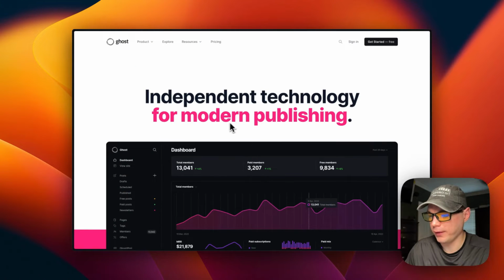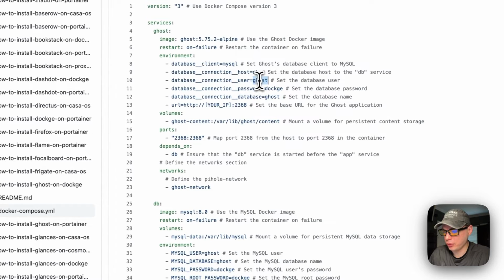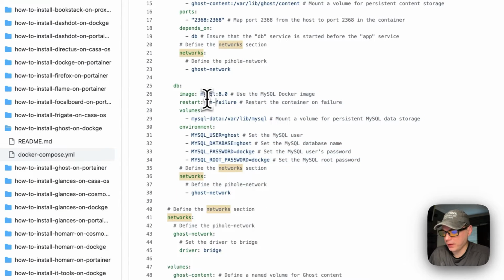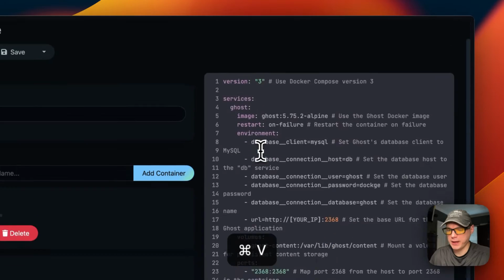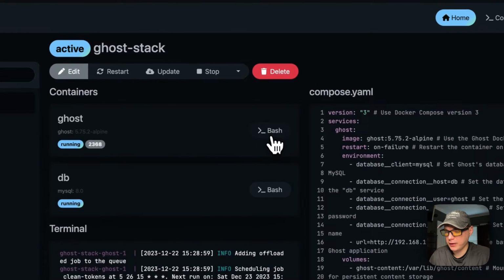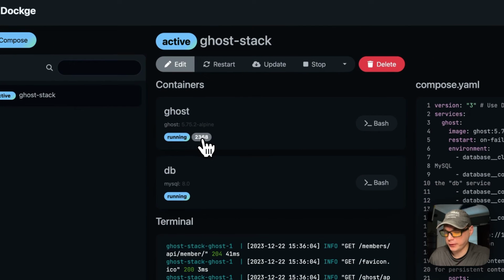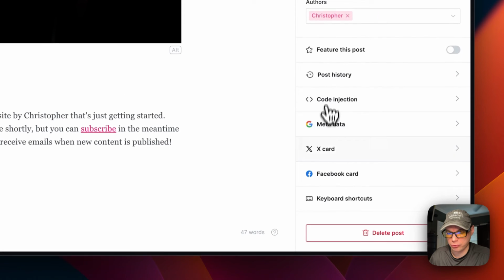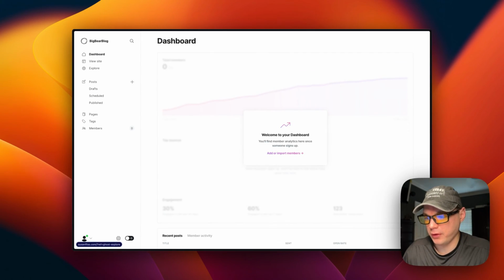How to install Ghost on Dockge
Discover How to Install Ghost on Dockge! ✨ In this tutorial, we'll walk you through the process, step by step, ensuring you're set up and ready to go in no time.

🔍 Table of Contents:

00:00 Intro
00:39 About
05:37 Install
06:20 BigBearClub
06:39 Change IP
07:15 Stack Options
09:10 Show UI
12:50 Ending